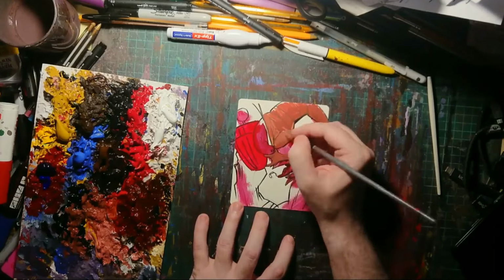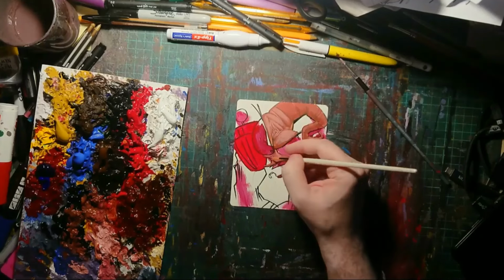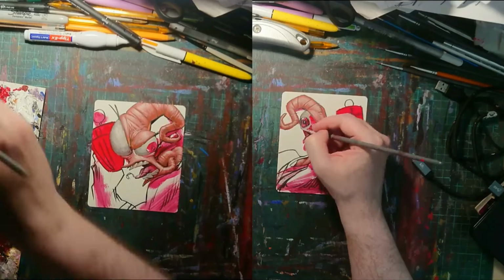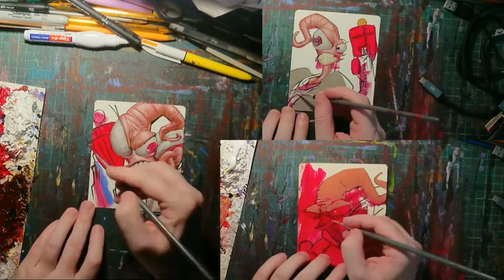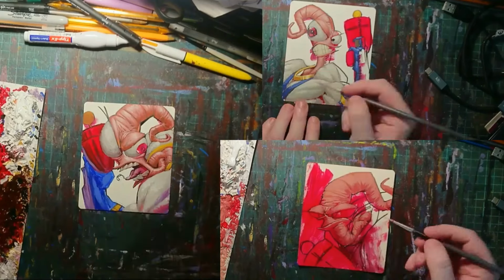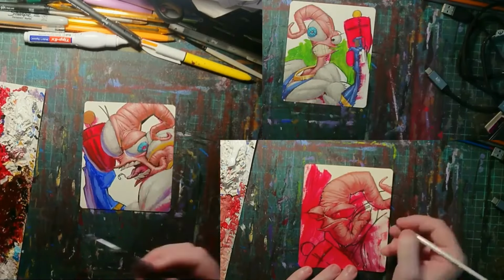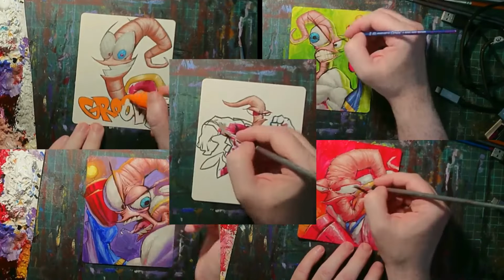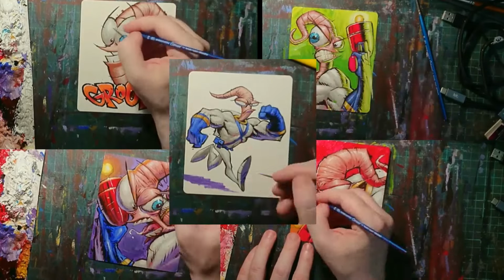MONDAY PAINTING CLASS - Many Earthworms Jim